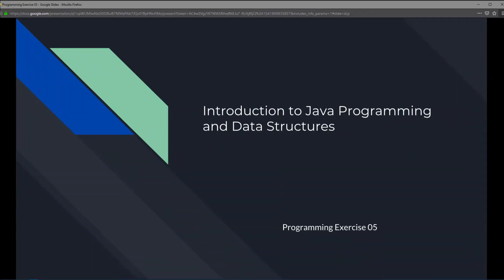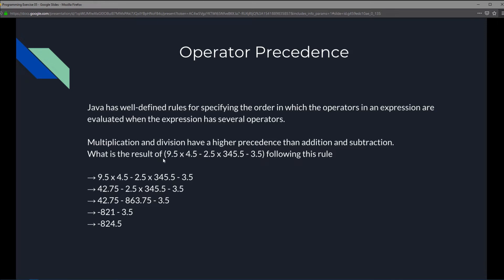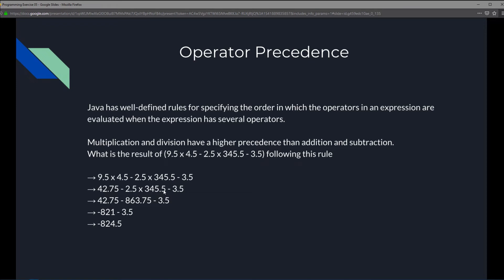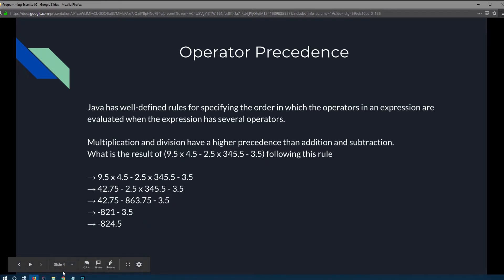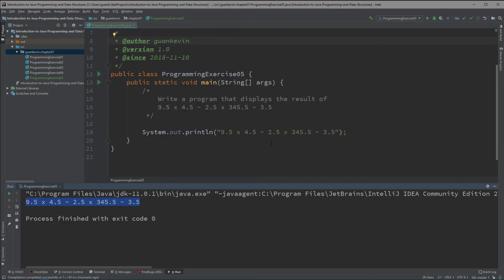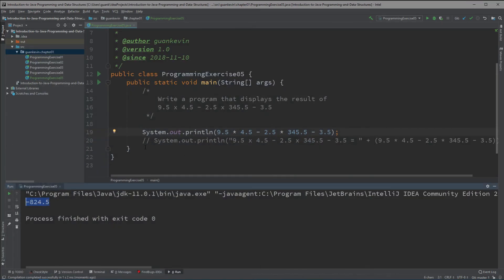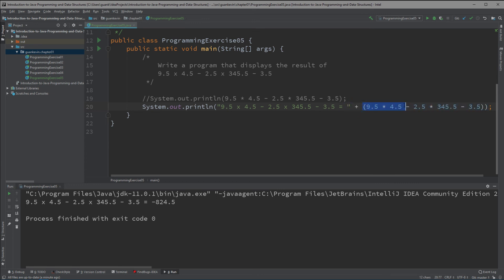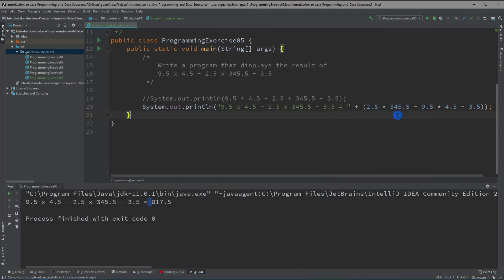Intro to Java Chapter 01 Exercise 05 - Compute Expressions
Authors: Daniel Liange
Chapter: 01 Introduction to Computers, Programs, and Java
Programming Exercise: 05 - Compute Expressions
Programming Language: Java
IDE: Intellij
Theme: Darkest Dark
Recording Software: CyberLink Screen Recorder